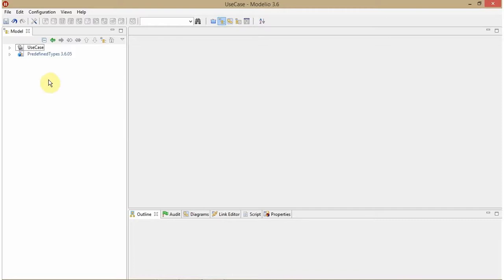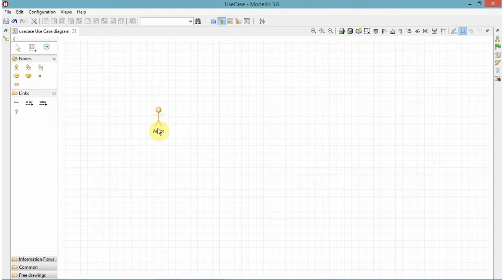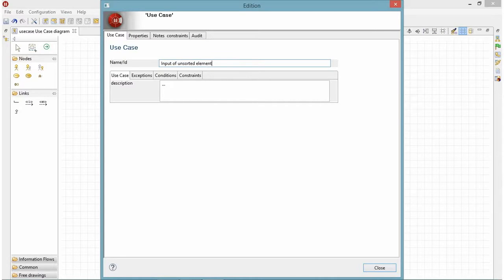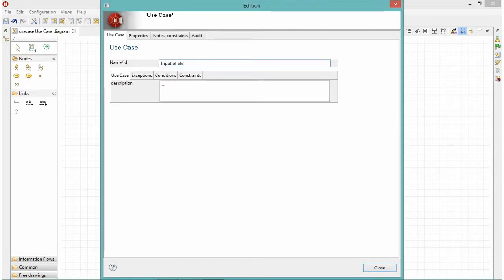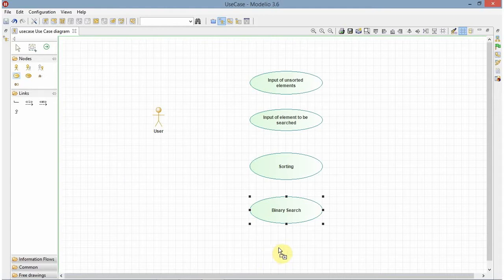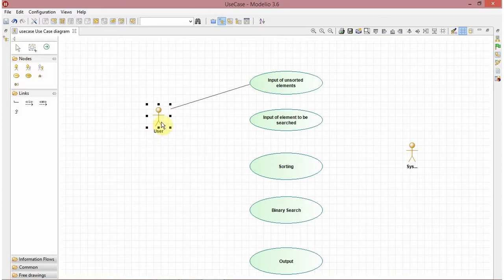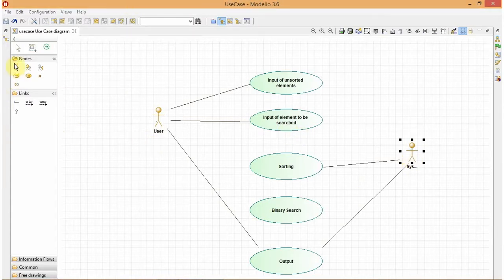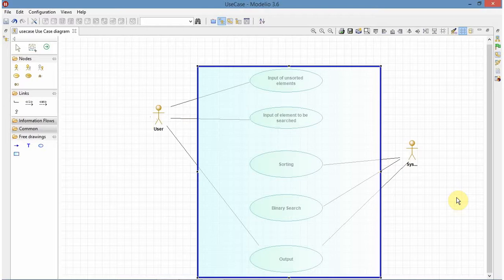How to design Use case diagram in Modelio ?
This video tells in simple language how to design use case diagram in Modelio along with example of Binary search.